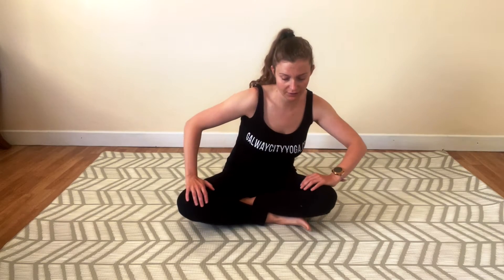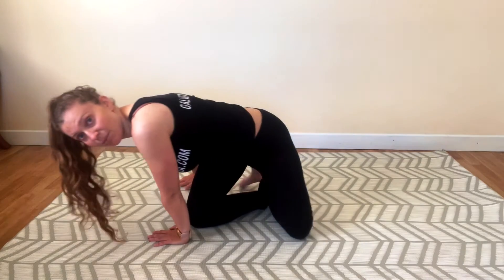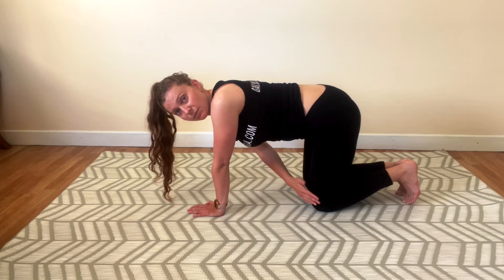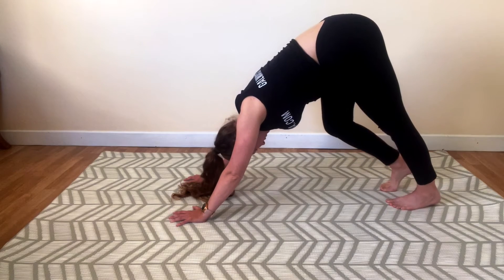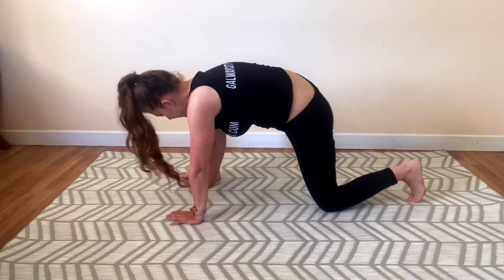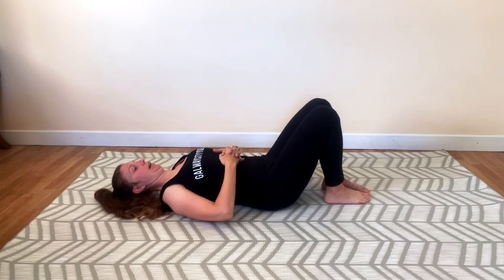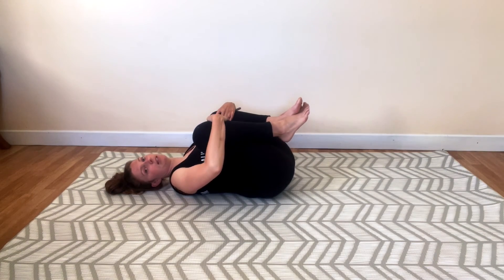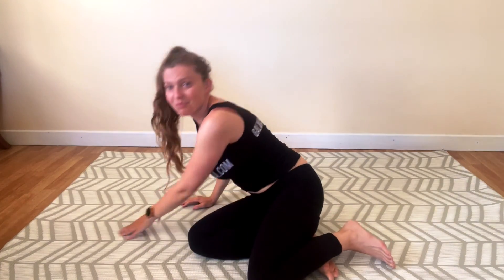Short Yoga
Short Yoga Sequence for Carers Networking Ireland